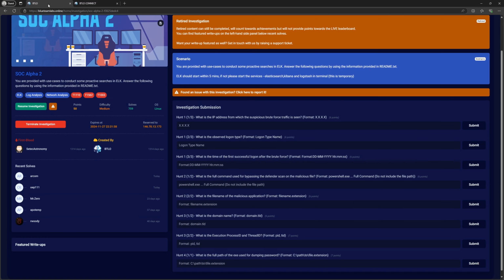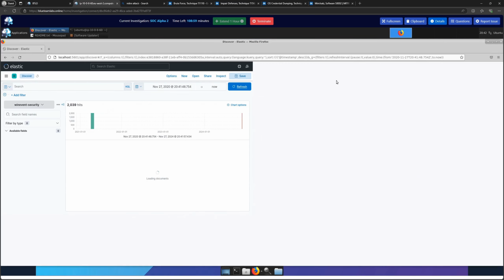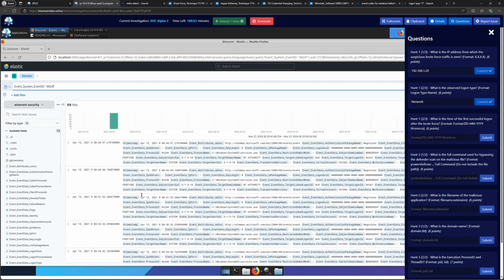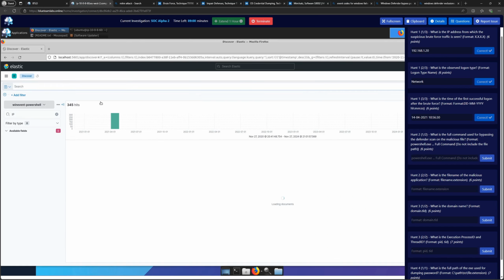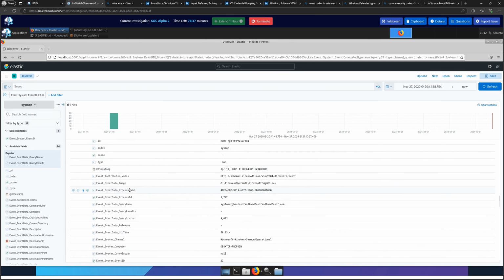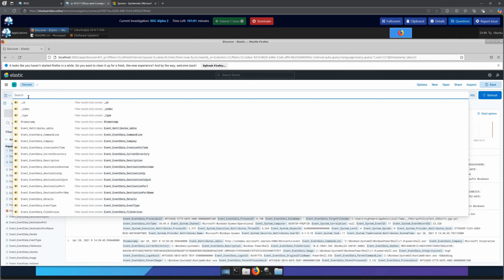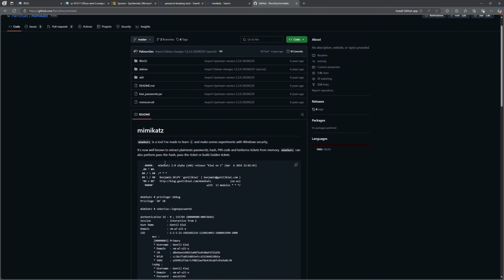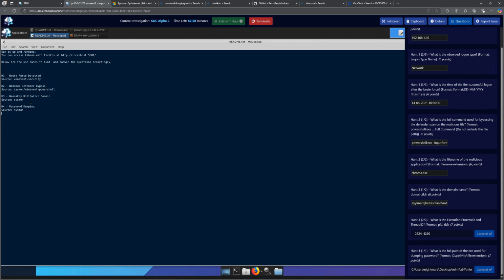SOC ALPHA 2 Walkthrough: Blue Team Labs | ELK Stack Cyber Hunt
Dive into an exciting walkthrough of the SOC ALPHA 2 investigation on Blue Team Labs Online! In this video, we tackle four unique hunts using the powerful ELK stack to uncover threats and analyze data.

🔍 Key Topics Covered:

Exploring the ELK Stack for threat hunting
Detailed analysis of SOC ALPHA 2 scenarios
Tips and tricks for efficient investigations
🚀 Join me as we decode logs, identify anomalies, and strengthen our blue team expertise.